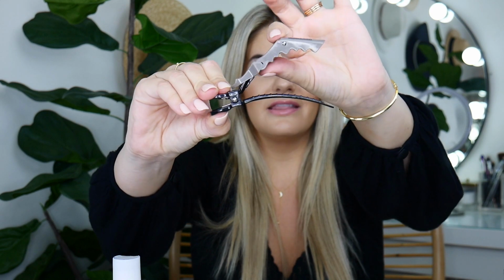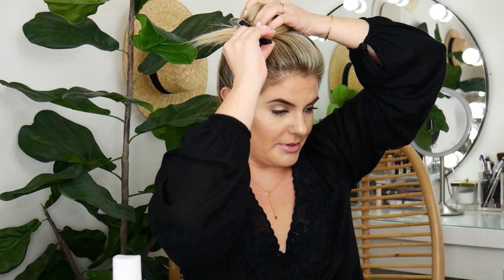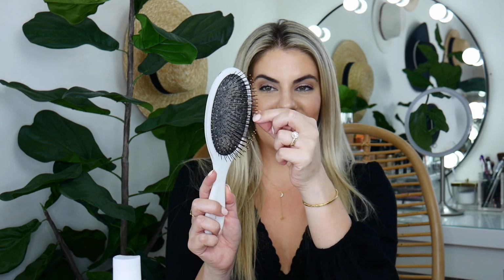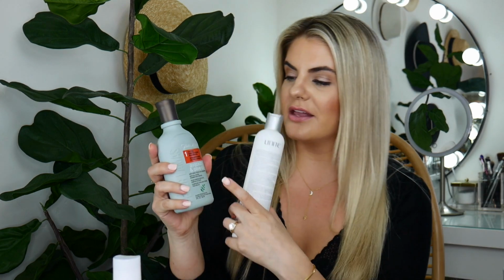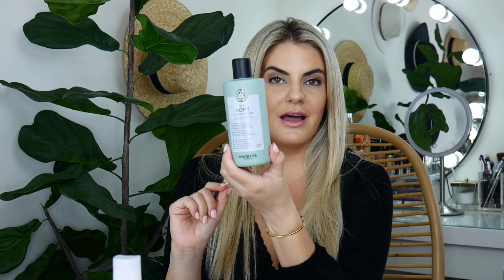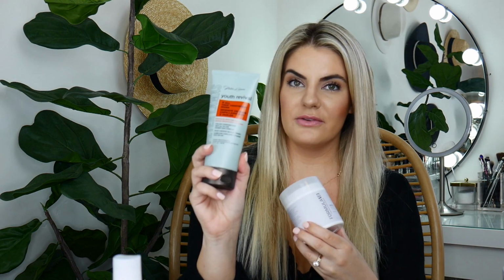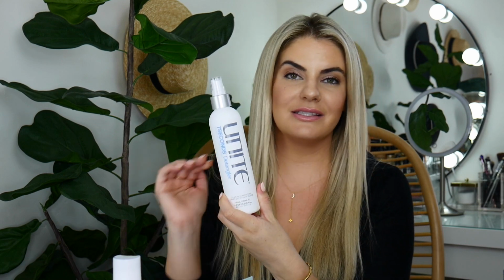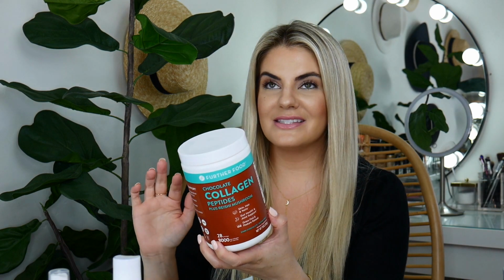How To Grow Long + Healthy Hair! (hair tips)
I can't believe how long my hair has grown using this routine! Have you tried any of the products I mentioned?

xx- Lauren

Here are the links to all of the products I mentioned:

Wet Brush paddle brush *use in the shower when you put in conditioner or a mask
Peter Lamas Youth Revival Mask

Video Overview:
This video is an in-depth review of everything I do to grow my hair long and strong and fix my hair from heat damage and color damage.  If you want to learn how to grow long hair quickly, this is the perfect video for you.

It gets you $20 OFF OF YOUR CONTROL KIT! (I do receive 100 points for every person that uses my link-would be much appreciated).